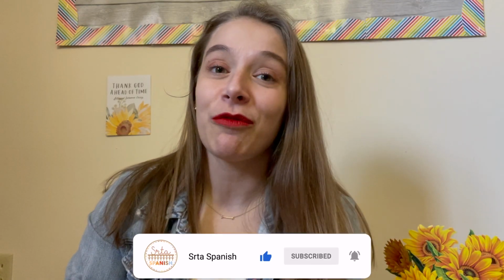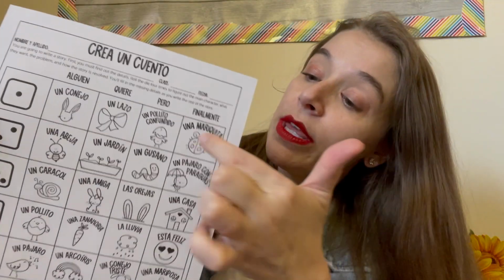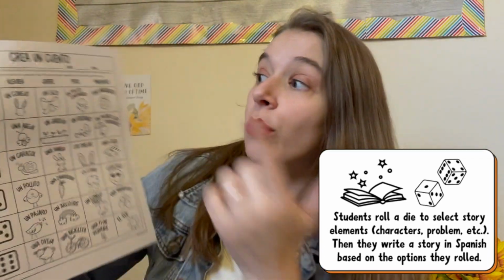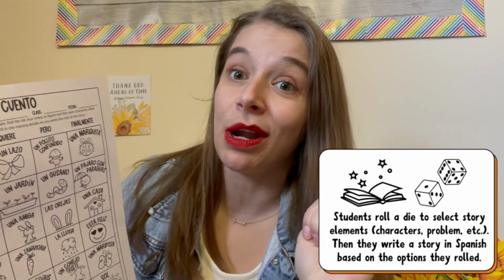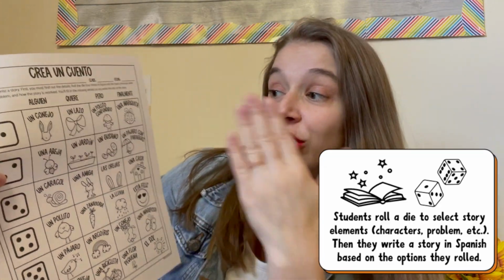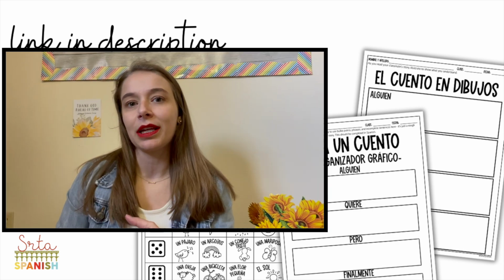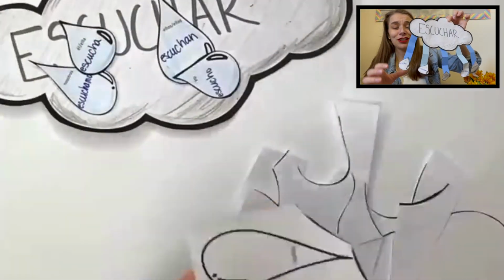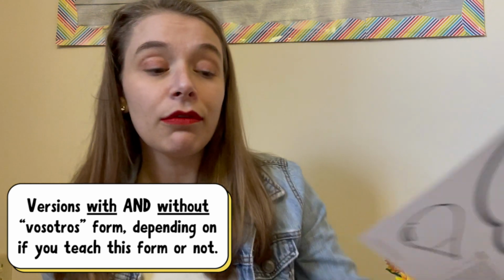What to Teach Before Spring Break Lesson Plans for Spanish Class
I want to help you plan an engaging last day of Spanish class before spring break. We’ll chat about some fantastic activities that are low prep and easy to use with your students. Here’s your low stress day before spring break lesson plan for Spanish class!